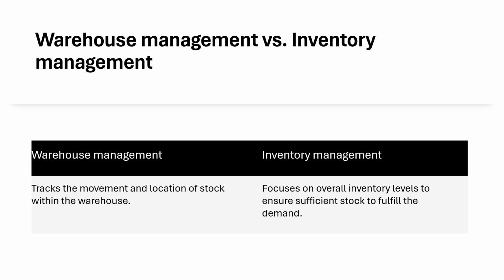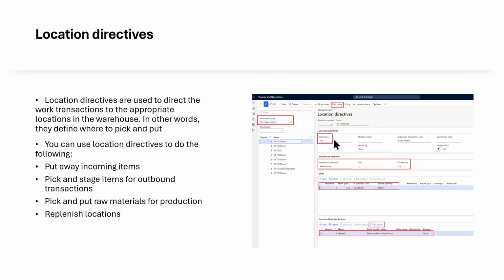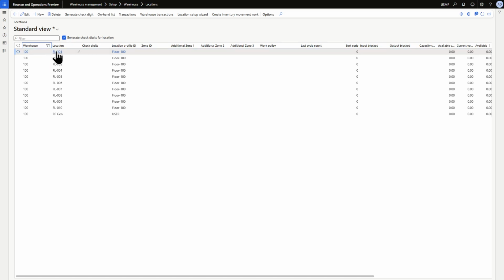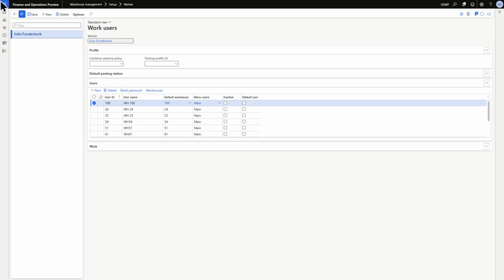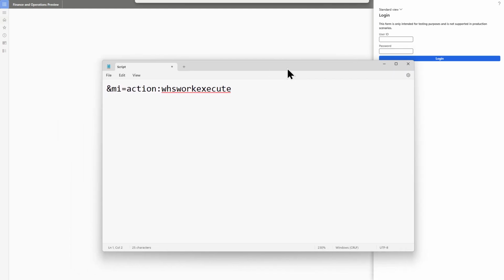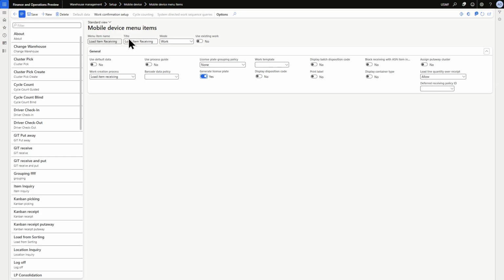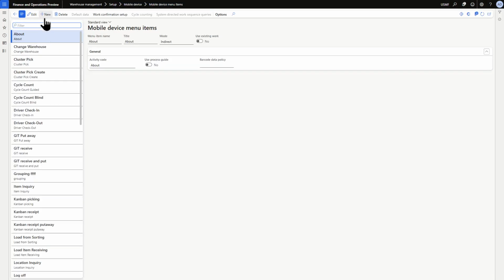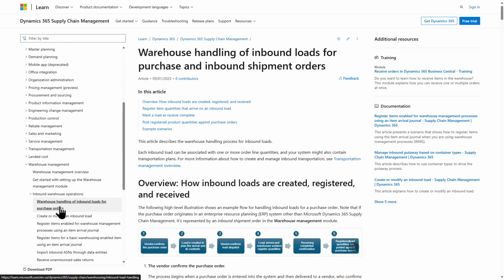05 - Microsoft Dynamics 365 SCM - Warehouse management module - Inbound operations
In this session I covered the following topics:
- How to enable the warehouse management processes on warehouse and storage dimensions.
- How to create location profile
- How to create locations.
- How to create work template.
- How to create location directive.
- How to create mobile device menu item.
- Receiving purchase order using "Purchase order item receiving" menu item.
- Receiving purchase order using "Load item receiving" menu item.
- Receiving purchase order using "License plate receiving" menu item.